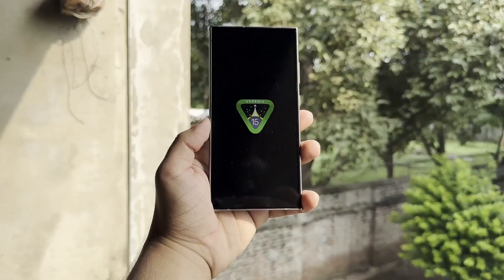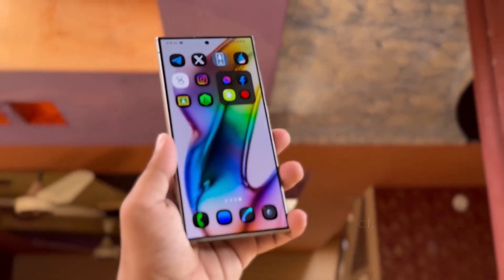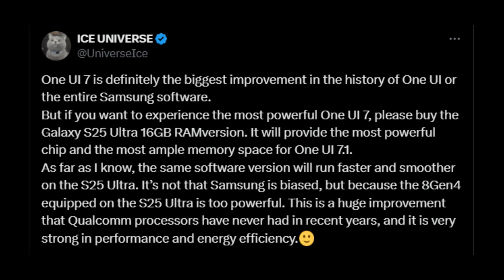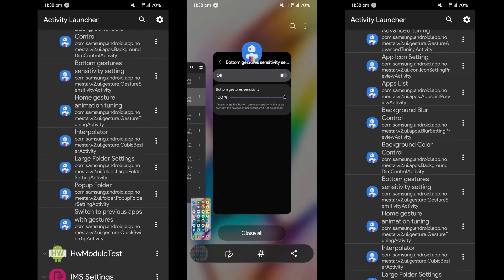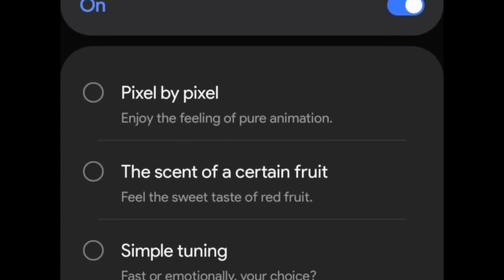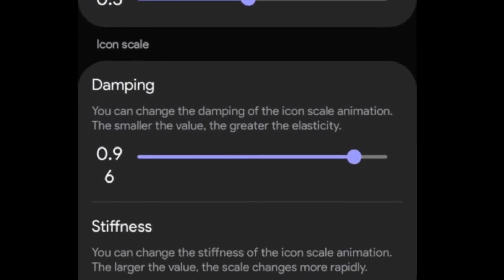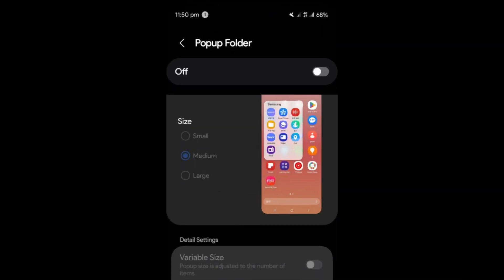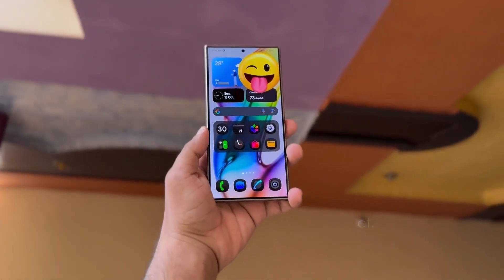Samsung One UI 7 Galaxy S25 Ultra - BIG NEWS! 🔥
Samsung's Android 15-based One UI 7.0 beta has been delayed, but it's expected to bring major upgrades, including enhanced system stability and smoother animations. Tipster Ice Universe claims it will be Samsung’s biggest update yet. The Galaxy S25, likely launching with One UI 7.1, will see top-tier performance with the Snapdragon 8 Gen 4 (Snapdragon 8 Elite) and 16GB RAM, marking a major advancement in smartphone technology.